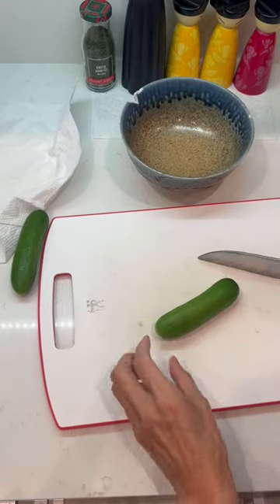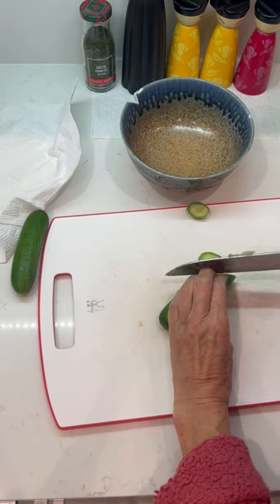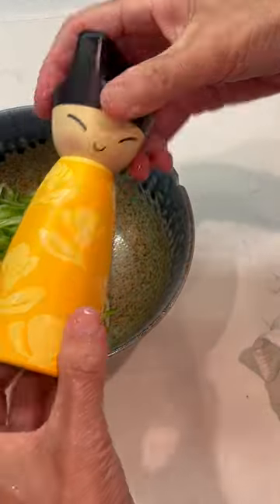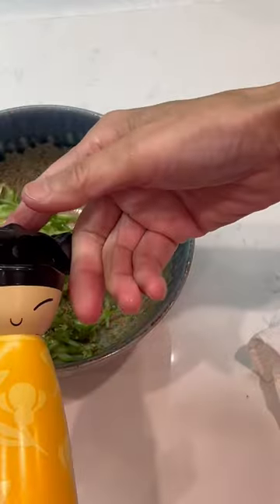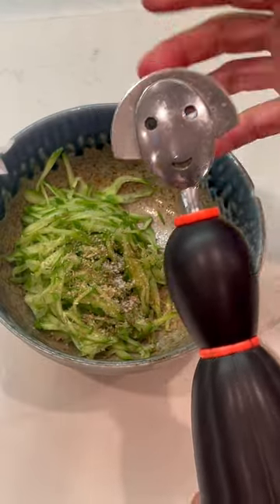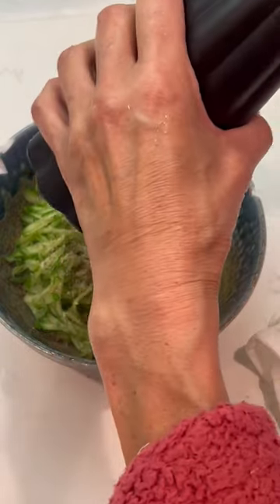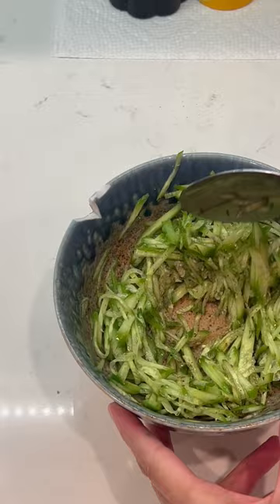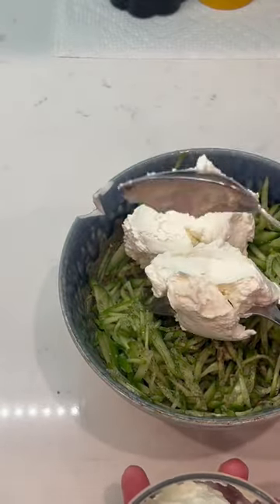Cool fresh holiday side dish, cucumber yogurt